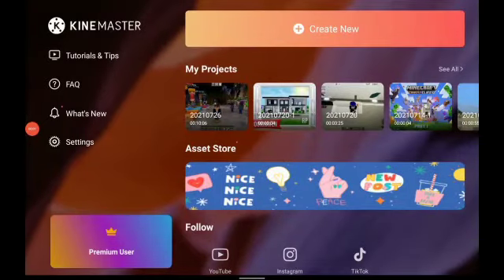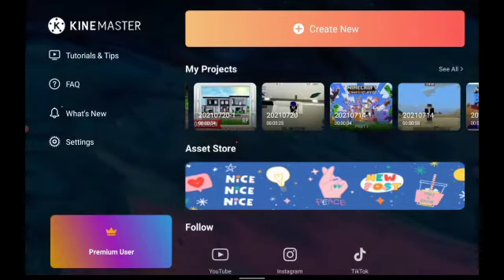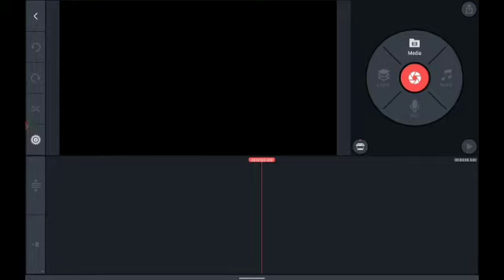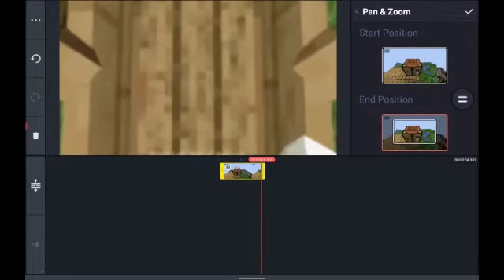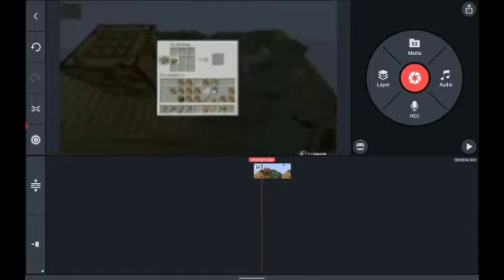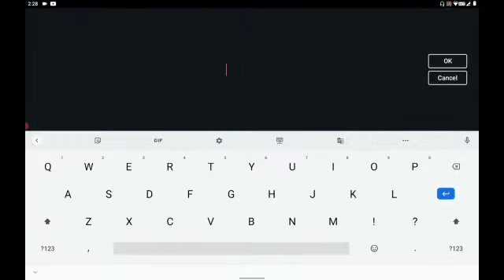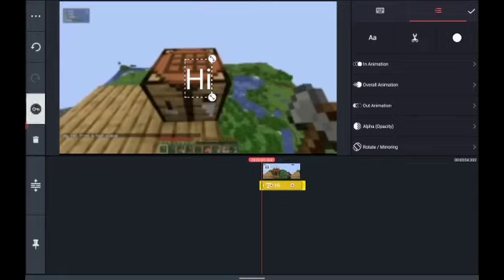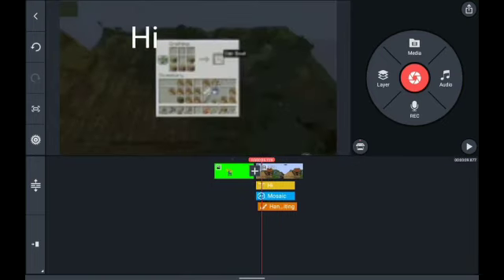How to edit like a pro in kinemaster| PART-1|| GRK ARENA